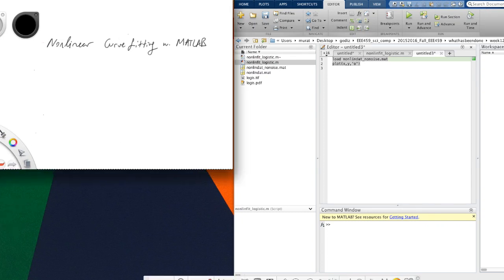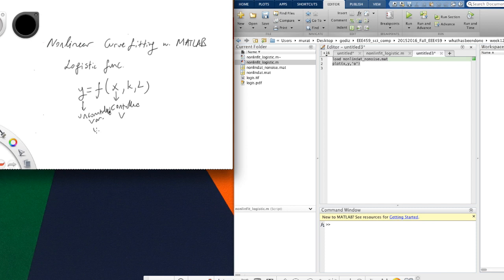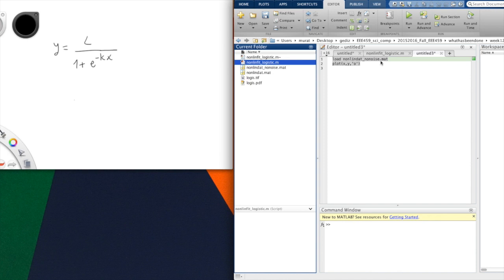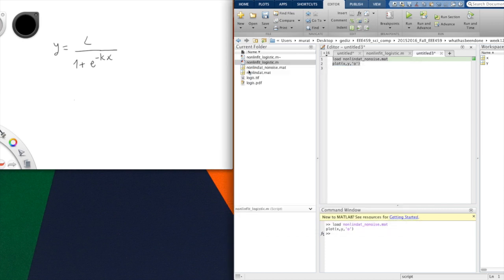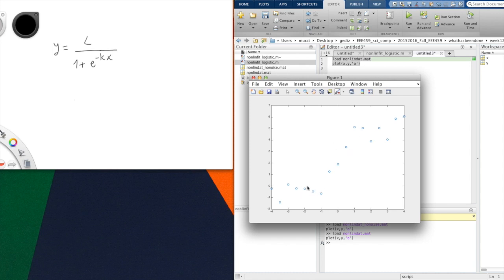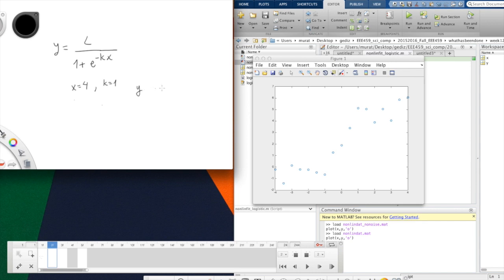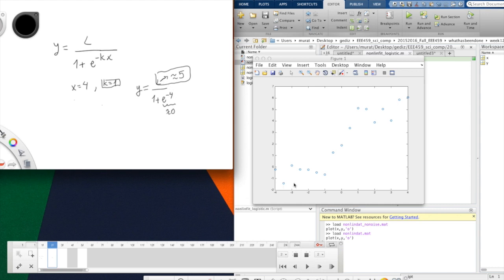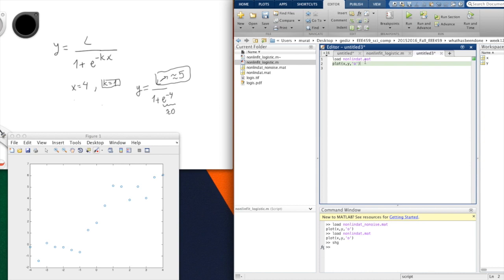curve fitting part 1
curve fitting with logistic function